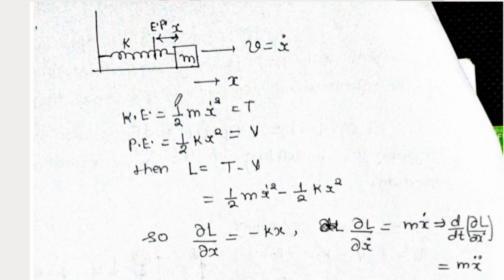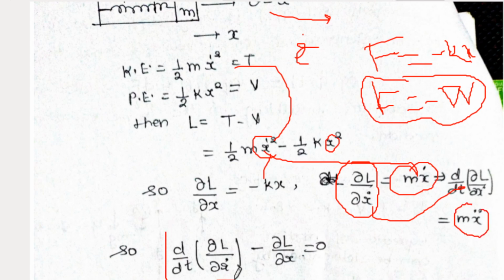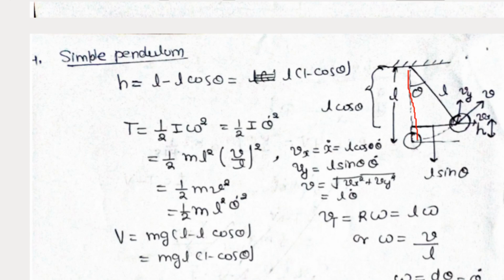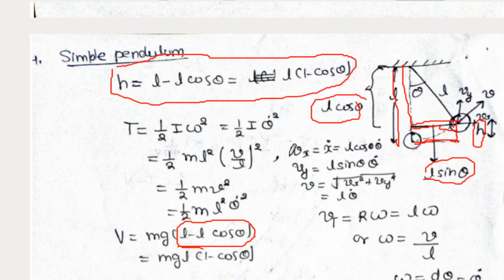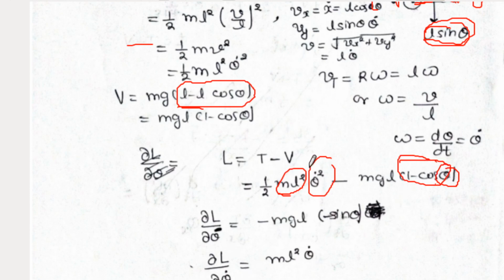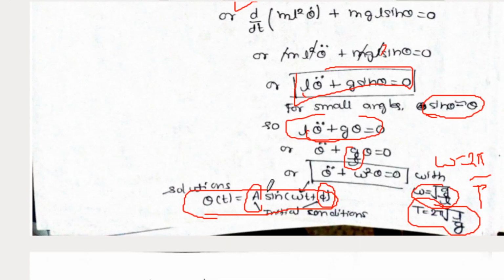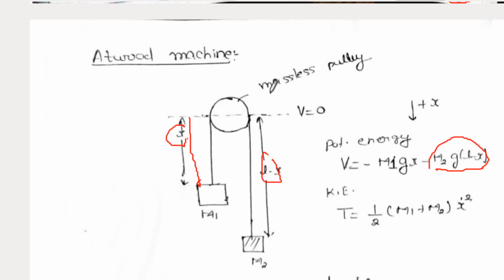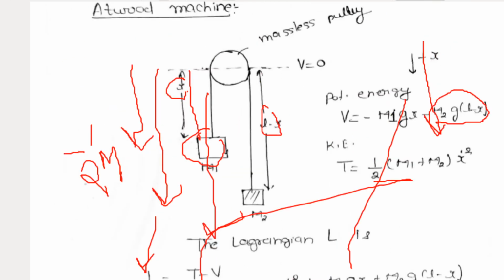Solving problems by using both Lagrange's method and Hamilton's equations of motion method Part-01